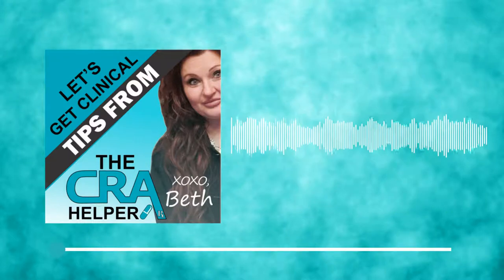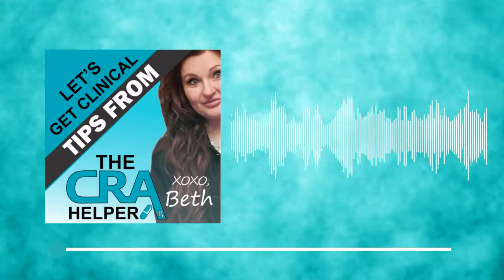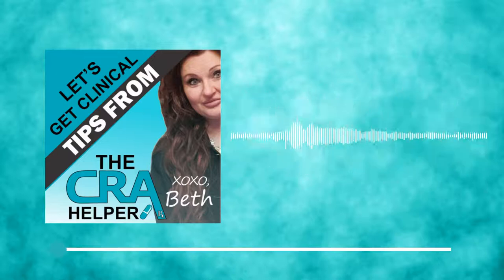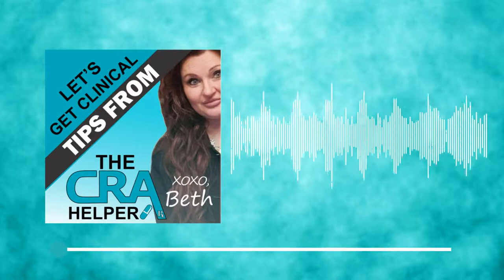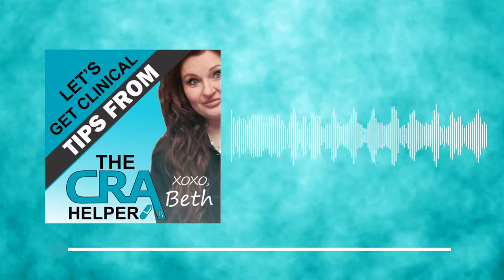CRA Challenges With Time Management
Episode #002 - This podcast episode focuses on important deliverables that a Clinical Research Associate must manage between monitoring visits, why it is required to be on-time, and how important it is for a CRA to possess skills such as, prioritization, planning, multi-tasking, and organization. Time and time again, I have seen CRAs struggle in the area of time management. This can be overwhelming, lead to burn-out, affect performance reviews, and even result in a PIP (Performance Improvement Plan). Join me, I want to ensure you are set up for success right from the start!!

To learn more about me, or my new course "CRA Foundation Training",